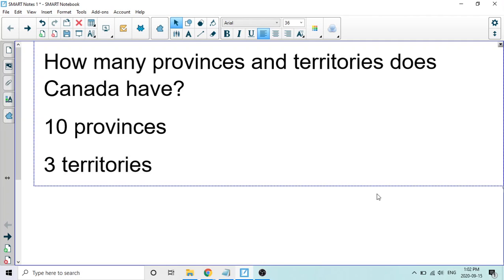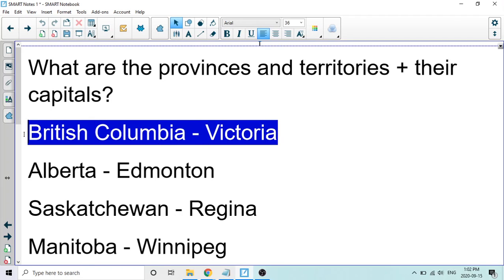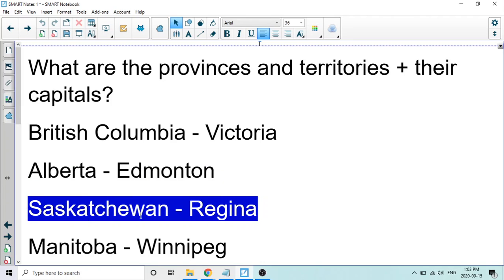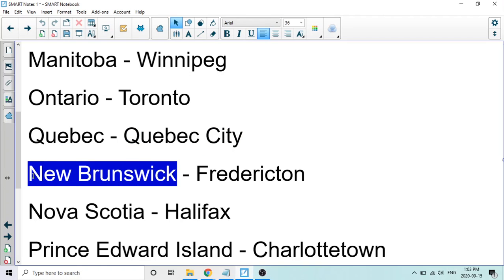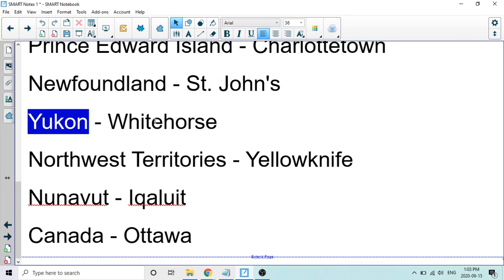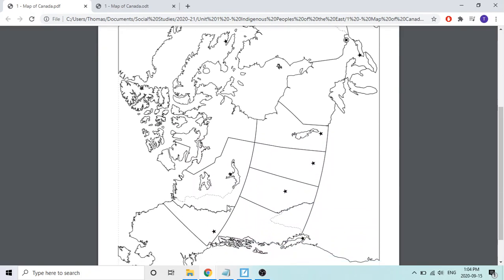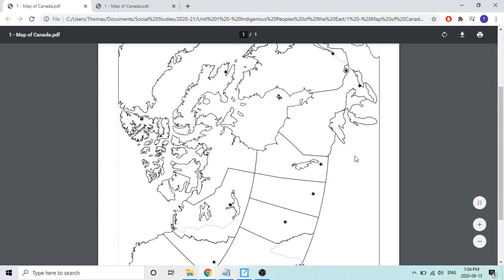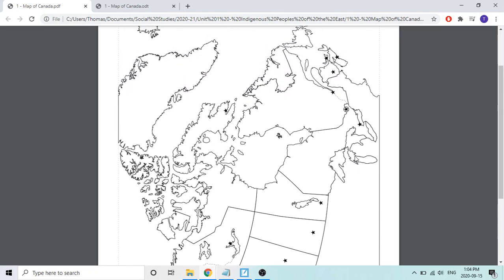Lesson 1: Map of Canada